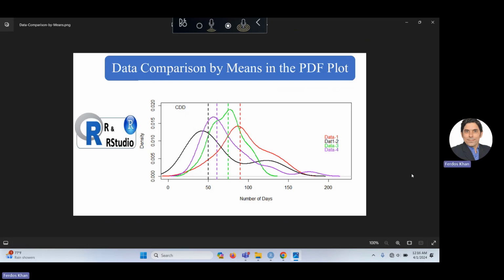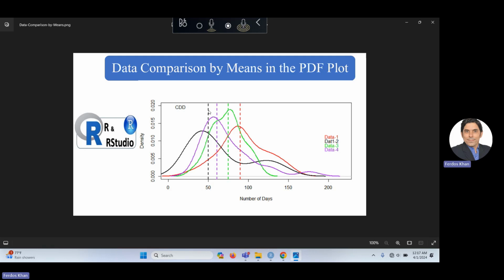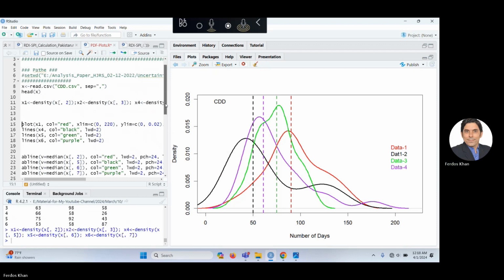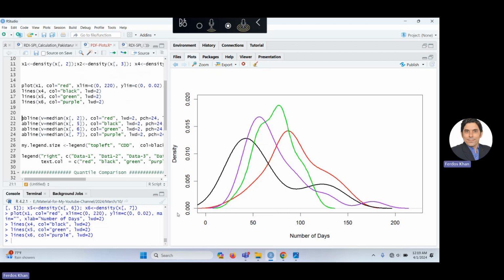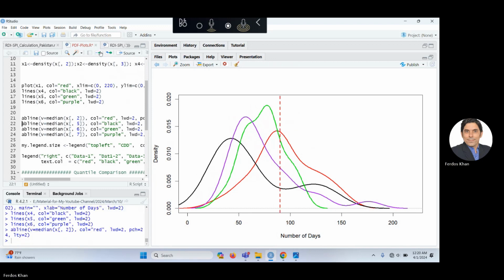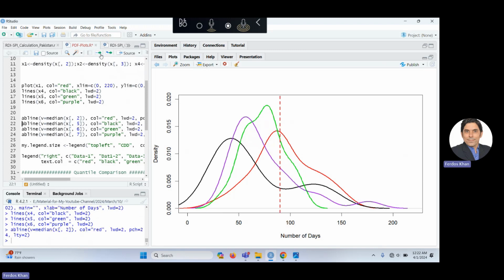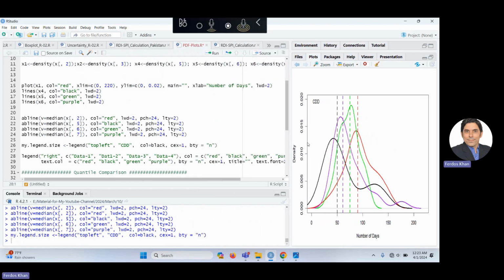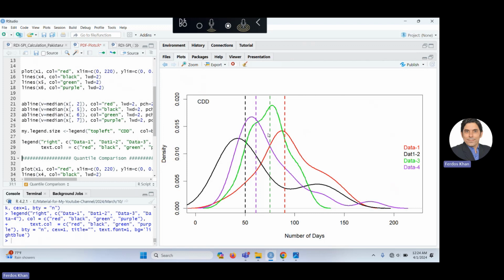||Data Comparison|| by ||Median|| in ||R|| and ||RStudio||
This video explain in detail that jow we can draw vertical lines in PDF plot in R and RStudio.